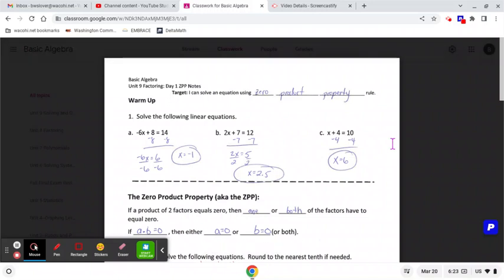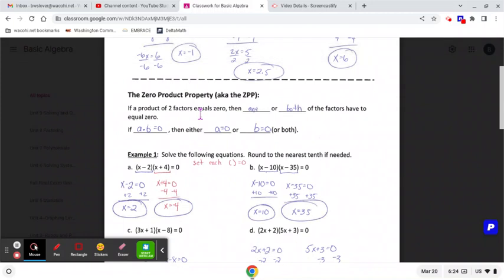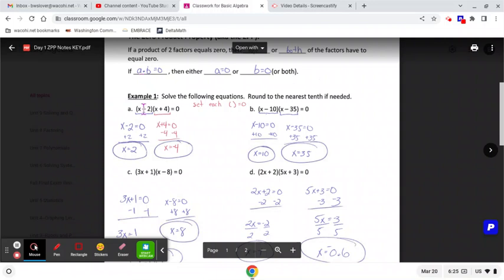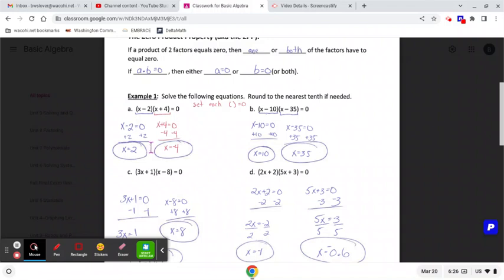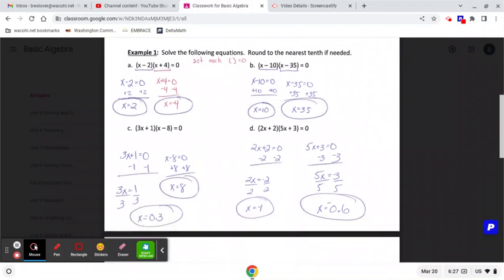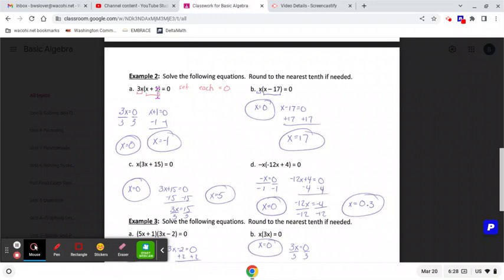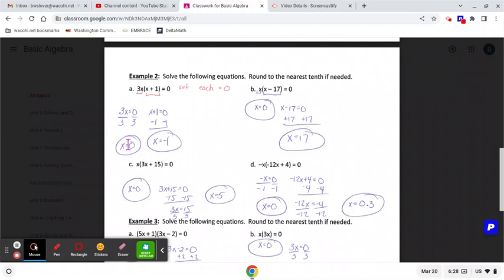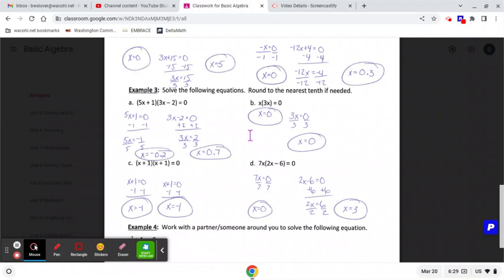Unit 9 Day 1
Basic Algebra: Solving Zero Product Property